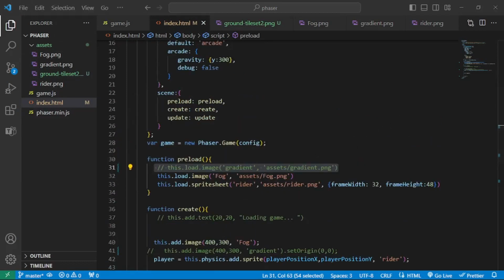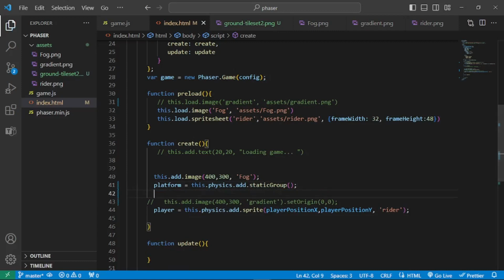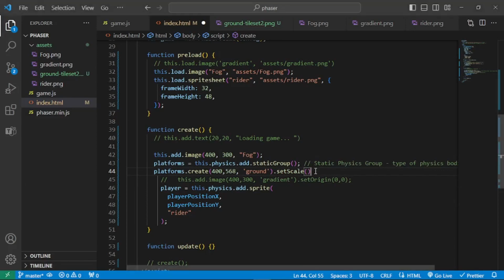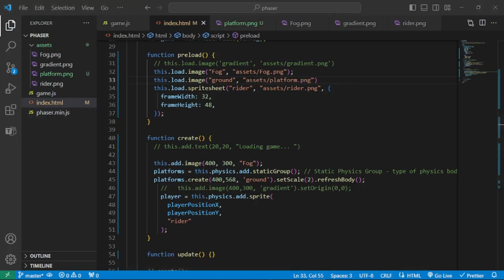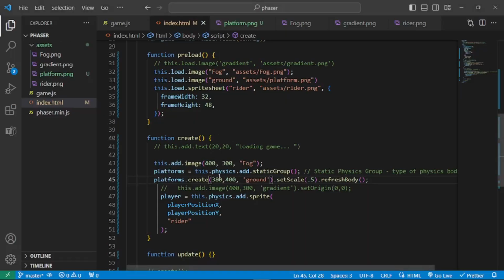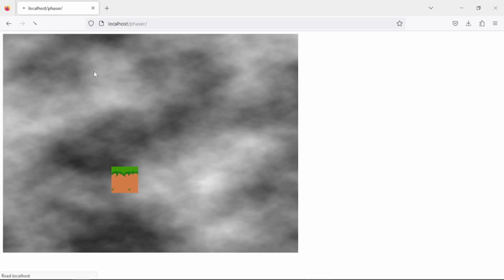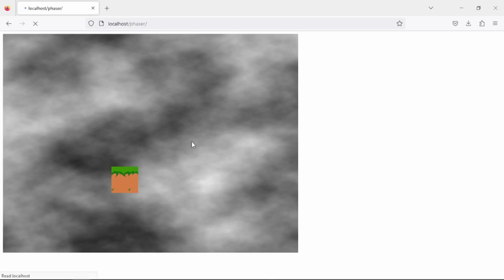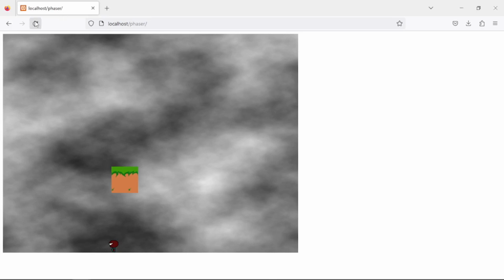Part5 Adding Platform and test Player Collision with World and Platform